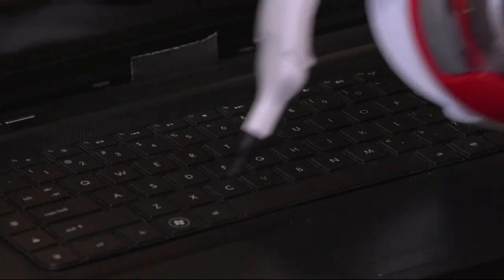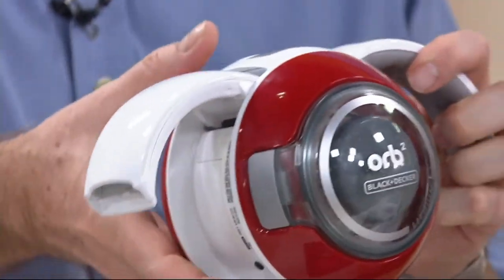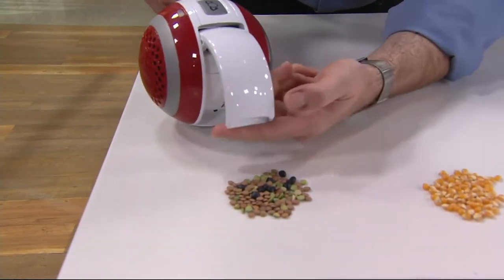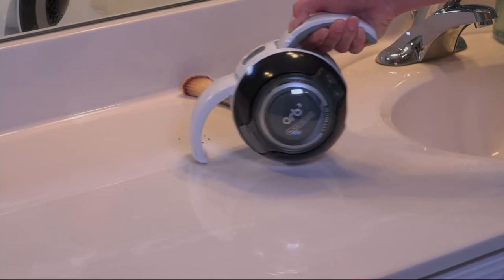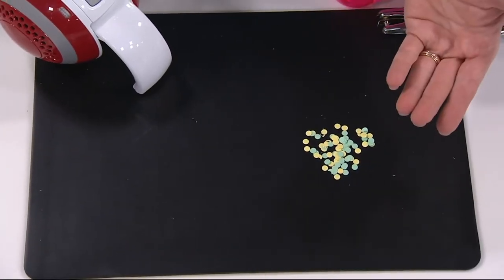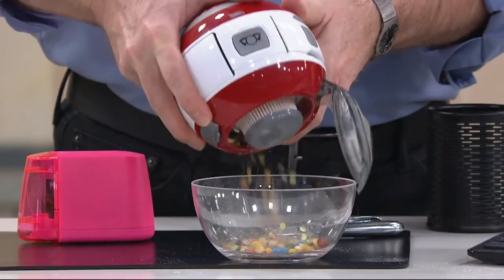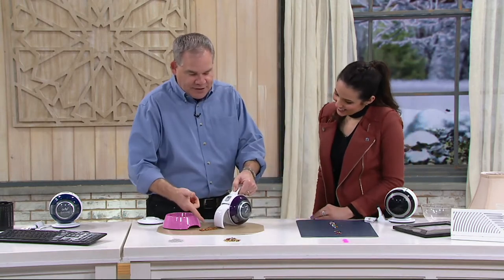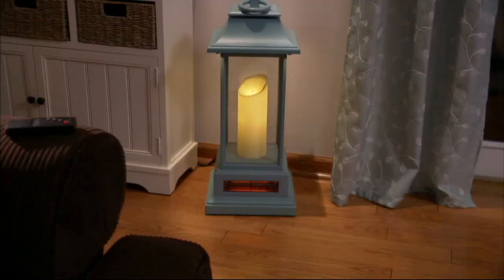Black & Decker Cordless Orb Rechargeable Compact Hand Vacuum on QVC